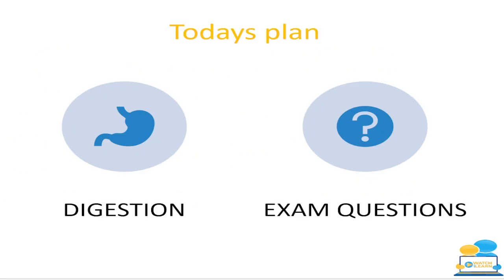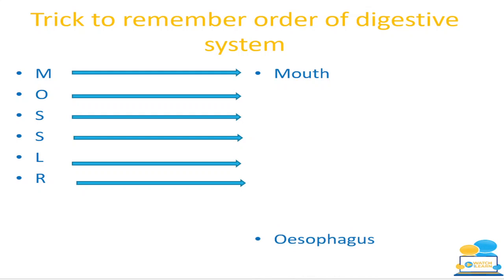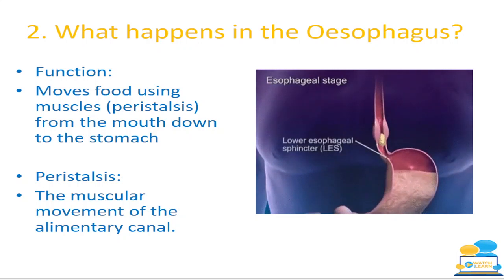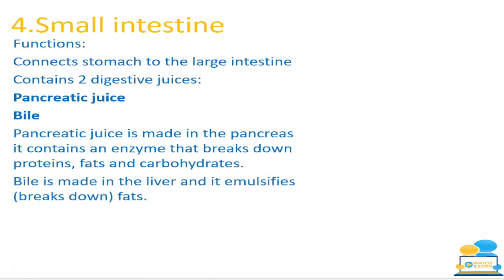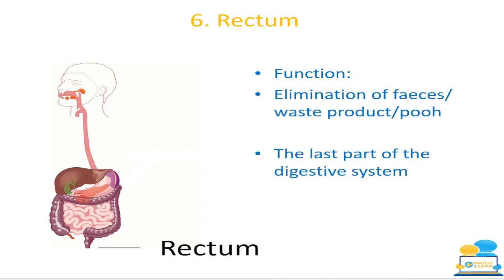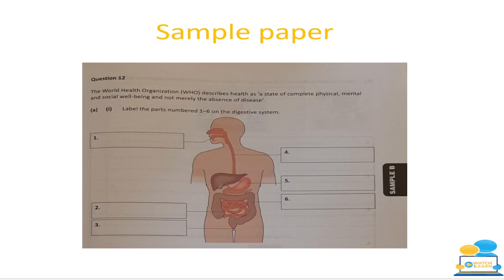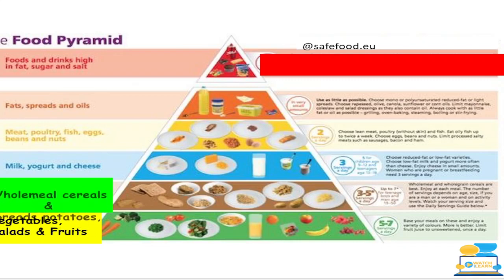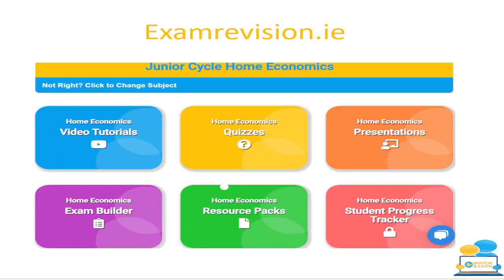JC Home Ec - Digestion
In this week's SaturdaySession our expert teacher Amy will be going through the key topic of digestion

Learn 🤓 Challenge❓Success🏆